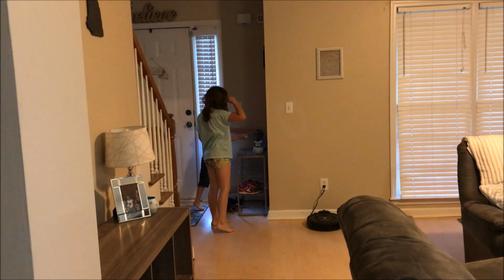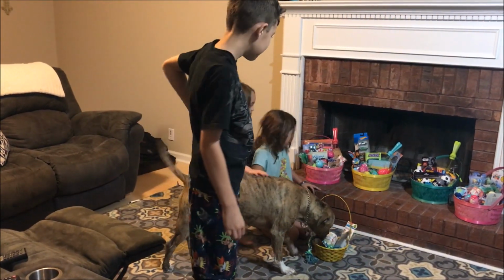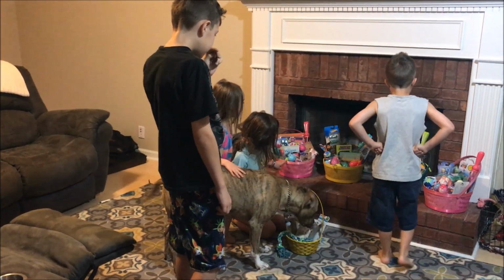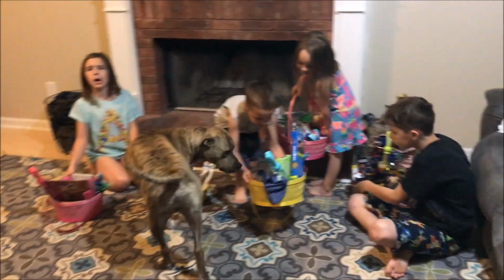Easter 2017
We are a family of 6 that recently relocated from New Hampshire to Georgia!  I vlog weekly vlogs, hauls, cleaning videos, and home updates.  We also vlog a lot about Disney and Christmas!  I am a Independent Scentsy Consultant!!!  Follow us along on this crazy journey!

My NEW Scentsy Website!

Wanna be pen pals?

If you would like to book a Disney Vacation and would like to use a travel agent please use mine and tell her I sent you!